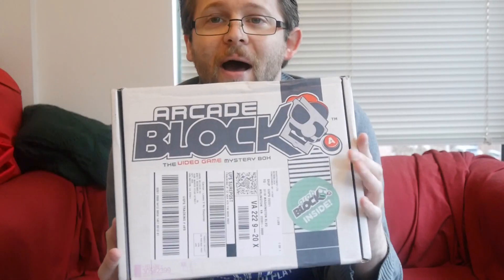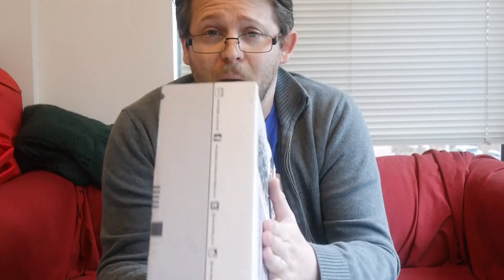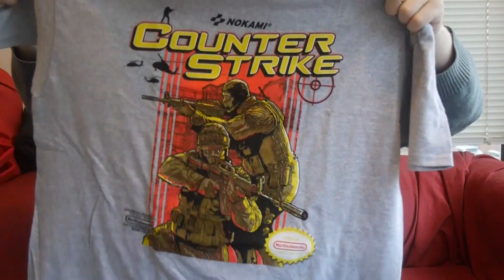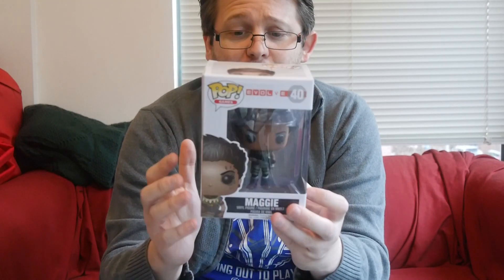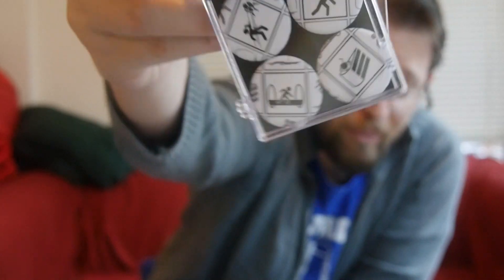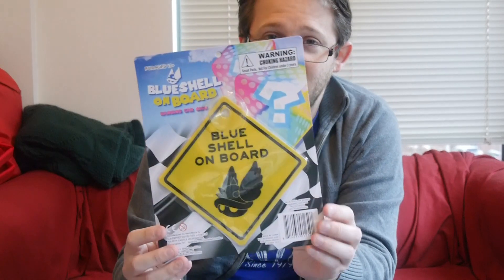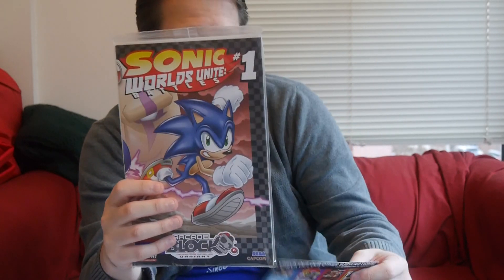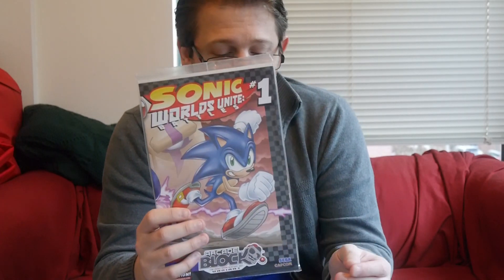Unboxing: Nerd Block's Arcade Block Grab Block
I decided to take advantage of Nerd Block's "Grab Block" promotion to check out their Arcade Block, a geek box geared towards gamers.

While it's not the normal box for a month, it does show off what you can expect to find.

Check out the video to find out what the debut box included.